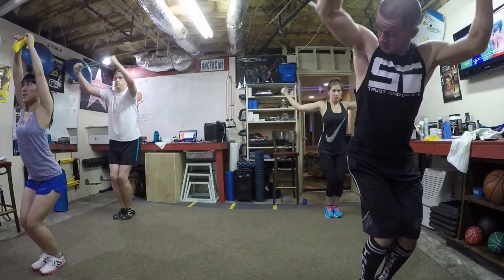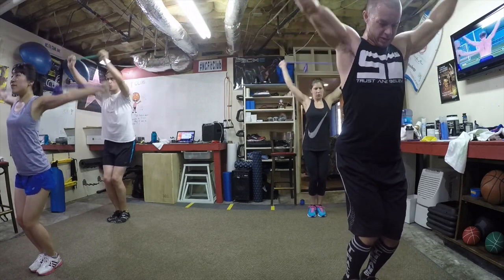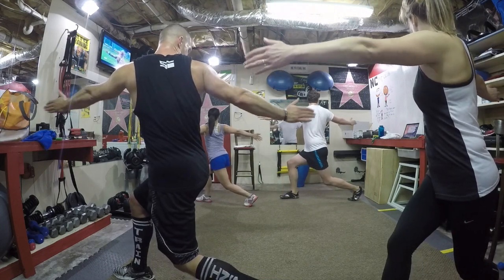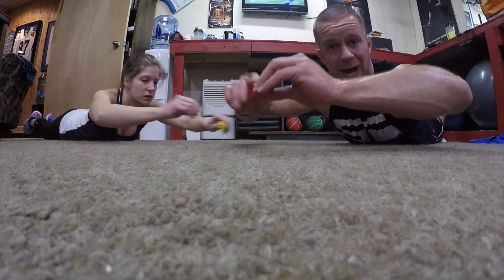INSANITY THE ASYLUM: Day 21 Back 2 Core. NC FIT CLUB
INSANITY THE ASYLUM: Day 21, Back 2 Core wiht some new friends!